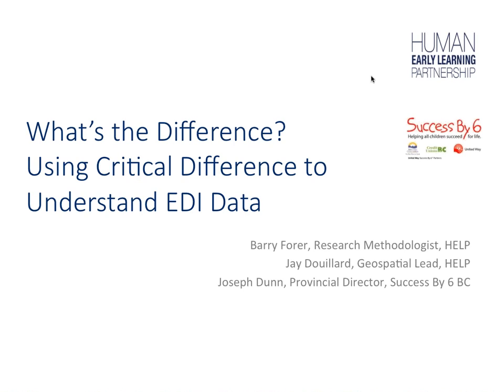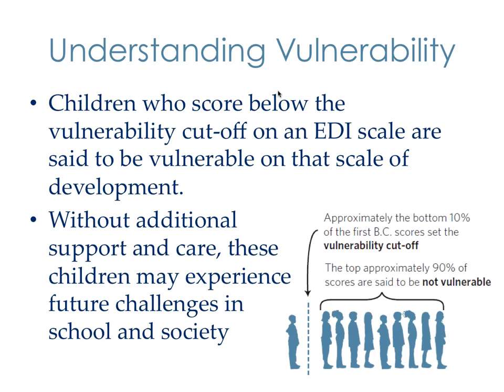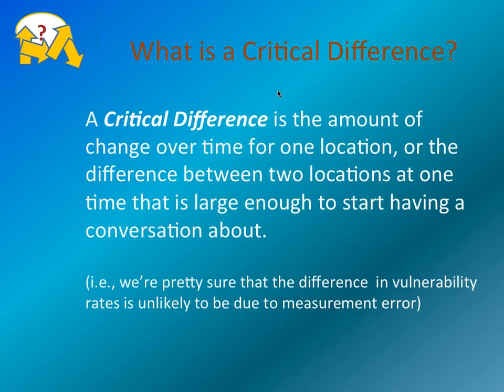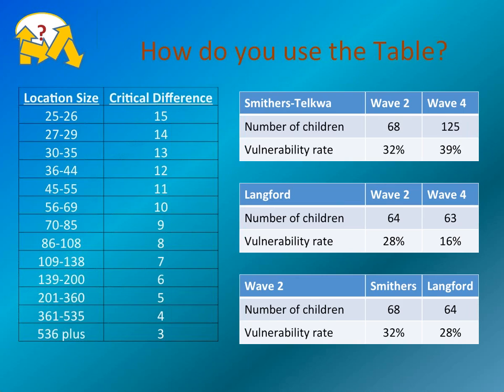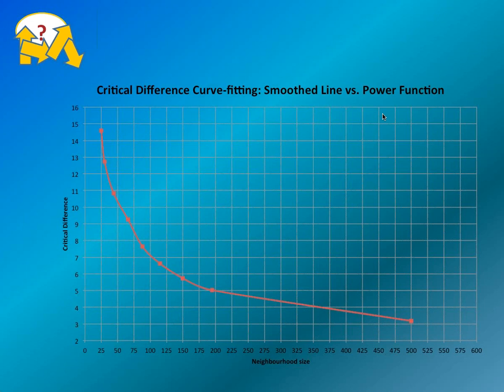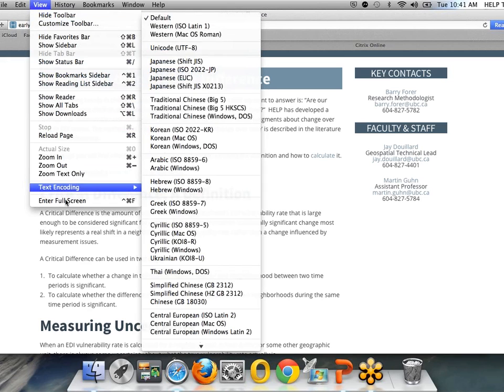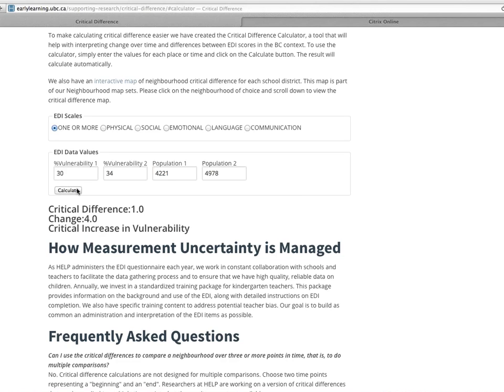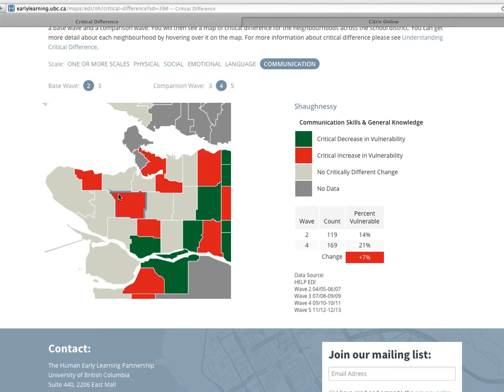What’s the Difference? Using Critical Difference to Understand EDI Data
The first in the HELP and Success by 6 Winter Webinar Series, the Critical Difference webinar focused on change over time - known as Critical Difference - in Early Development Instrument (EDI) scores. HELP Research Methodologist Barry Forer and HELP Geospatial Technical Lead Jay Douillard provided background and important information about Critical Difference and how to calculate it. In addition, Success by 6 Provincial Director, Joseph Dunn, was on hand to offer perspectives as an Early Years Community Development practitioner in BC.